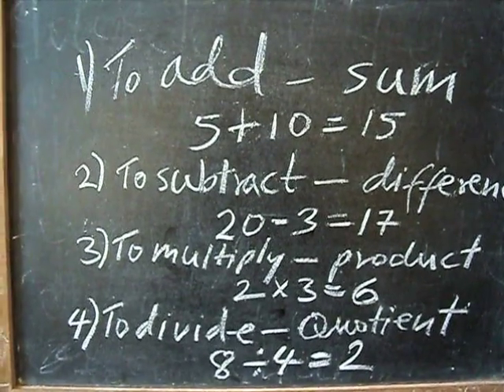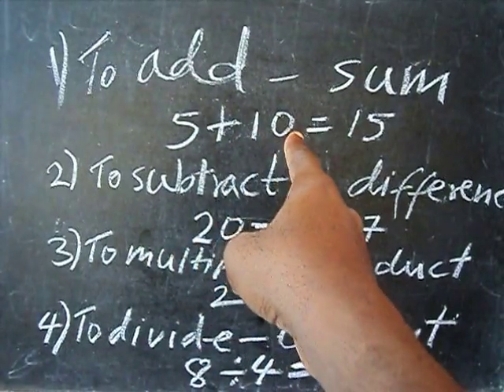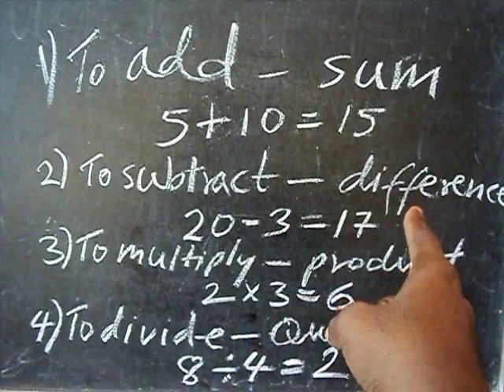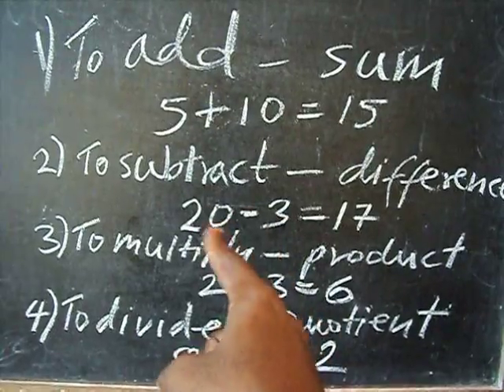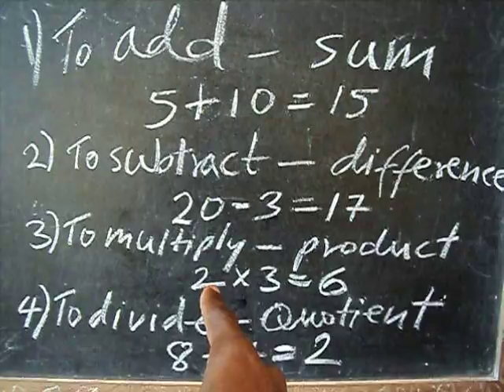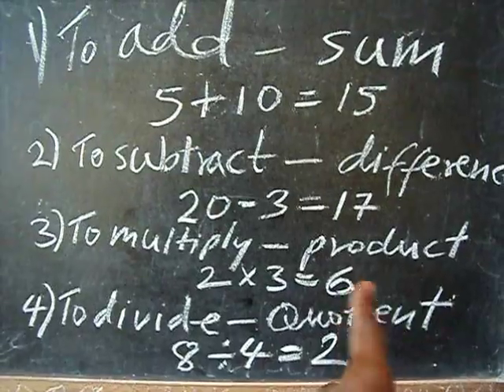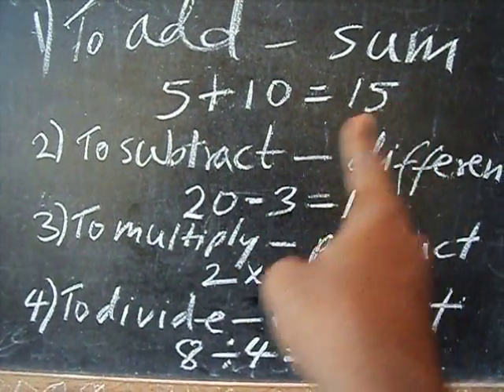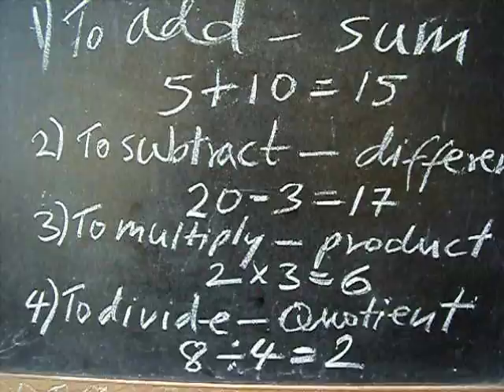DLubin performing arithmetic operations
simple arithmetic operations